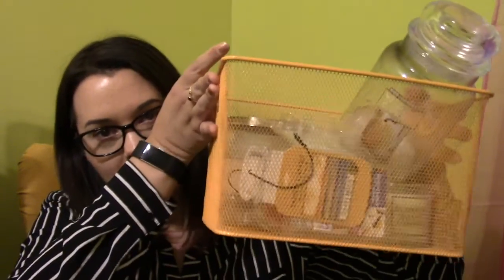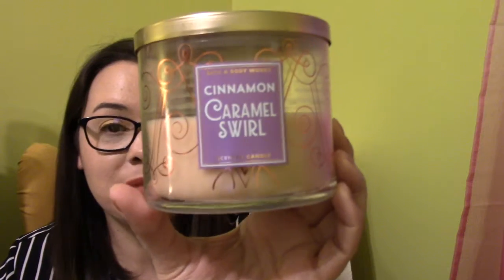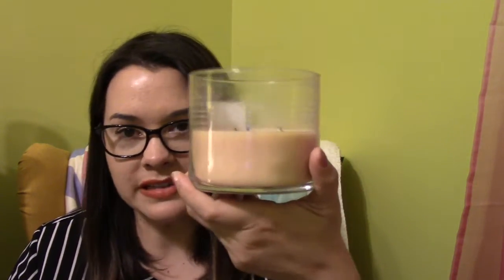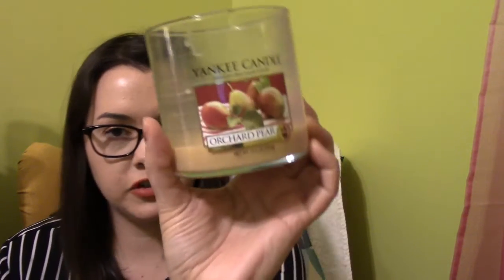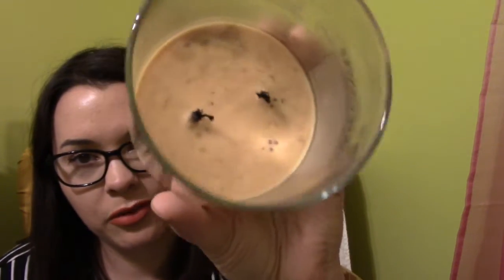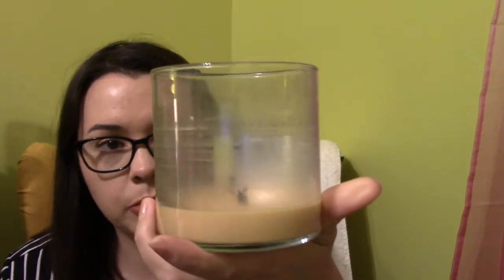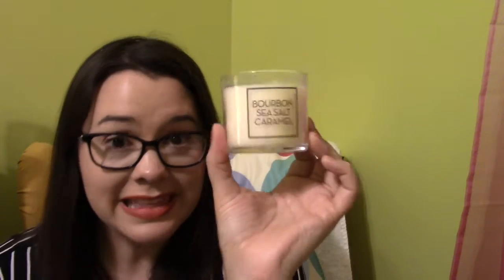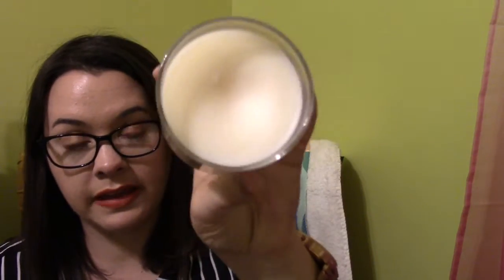November 2018 Candle Empties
Hey Friends,

In this video I'm sharing what I burned and melted for November 2018.